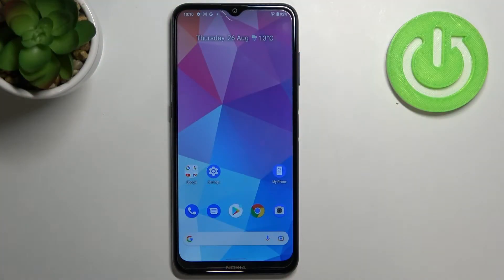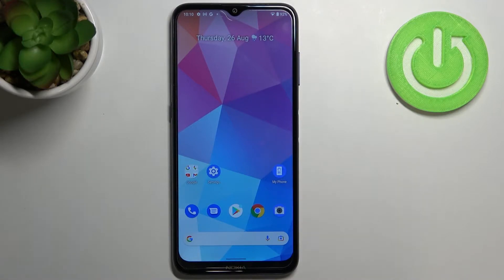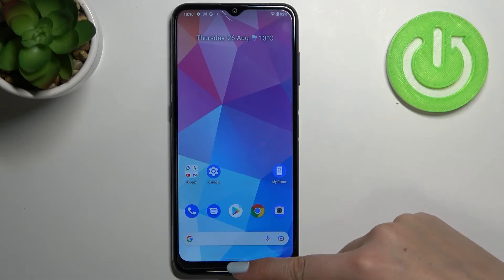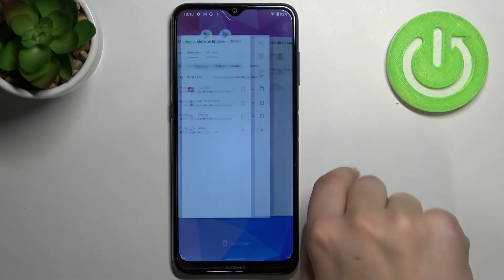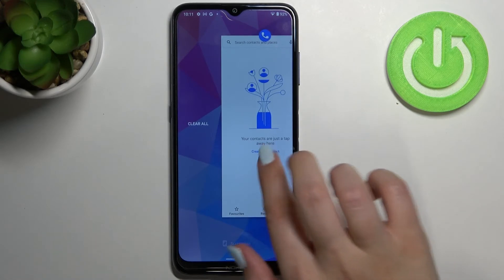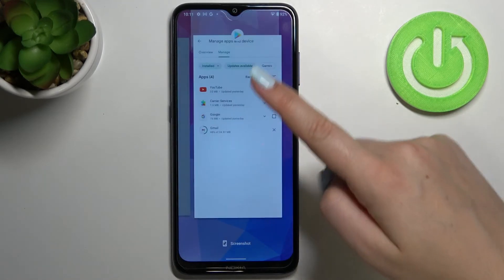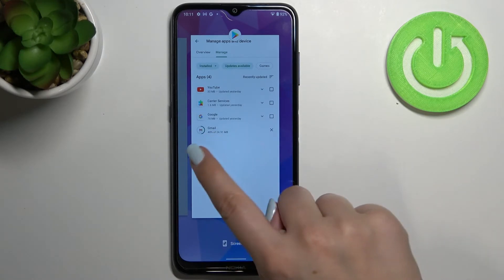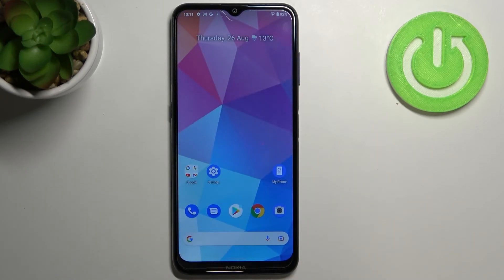How to Turn Off Running Apps on NOKIA G20 – Deactivate Background Apps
Interested in how to deactivate background apps on NOKIA G20? Are you looking for a possibility to turn off running apps on NOKIA G20? Find out the enclosed instructions, where we teach you how to smoothly switch off running apps on NOKIA G20. If you wish to learn how to disable the app background in your Nokia device, follow the attached instructions to get access to the settings that allow you to manage background app refresh on NOKIA G20 successfully. Let’s use the presented video guide and turn off running applications in your Nokia device. Visit our HardReset.info YT channel and check useful tutorials for NOKIA G20.

How to turn off background app refresh on NOKIA G20? How to manage background app refresh on NOKIA G20? How to disable background app refresh on NOKIA G20? How to switch off running apps on NOKIA G20? How to disable app background on NOKIA G20?